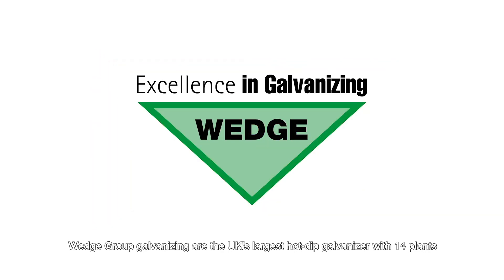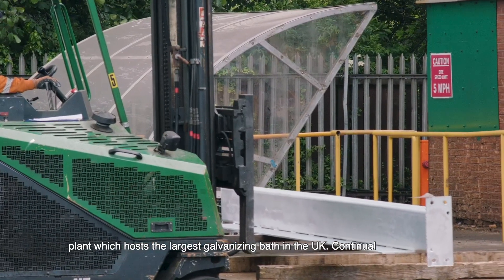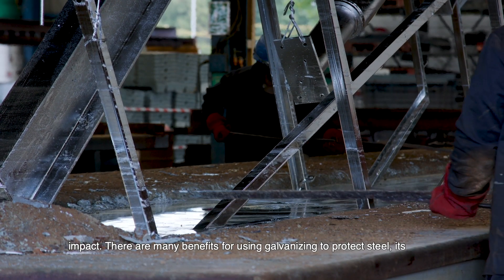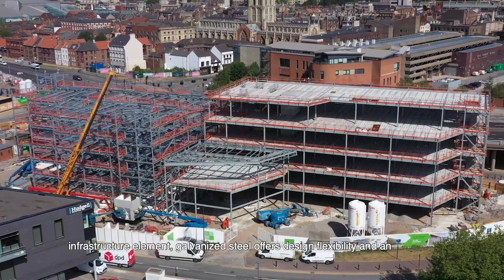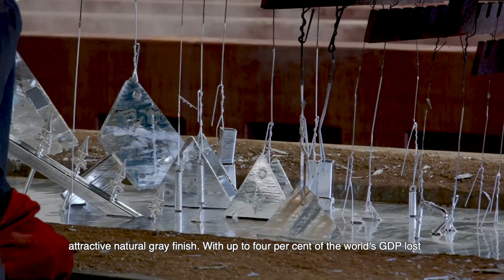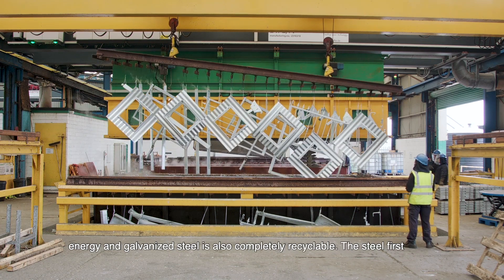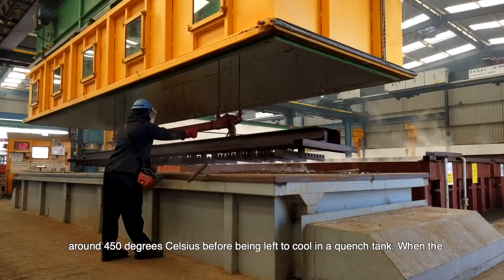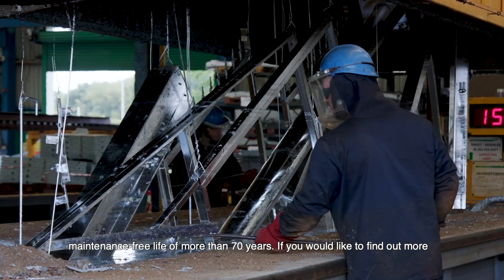Protecting steel from corrosion by Hot Dip Galvanizing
Wedge Group Galvanizing are the UK's largest hot dip galvanizer with 14 plants located throughout the UK.

There are many benefits for using galvanizing to protect steel; its durability, toughness and the metallurgical bond that develops between the steel and zinc.

Whether an attractive, artfully designed sculpture, architecturally exposed steel element, bridge, bus station, or other infrastructure element, galvanized steel offers design flexibility, and an attractive, natural gray finish.

With up to four per cent of the world's GDP lost through corrosion each year, both life-cycle costs and waste are key considerations in any modern construction project.

And Galvanizing is highly sustainable and produces minimal waste.  The long-term durability provided by galvanizing is achieved at relatively low environmental burden in terms of energy and galvanized steel is also completely recyclable.